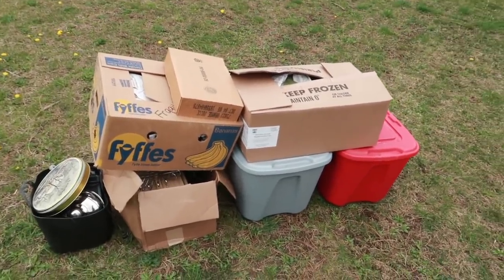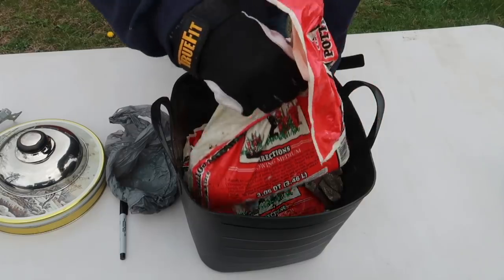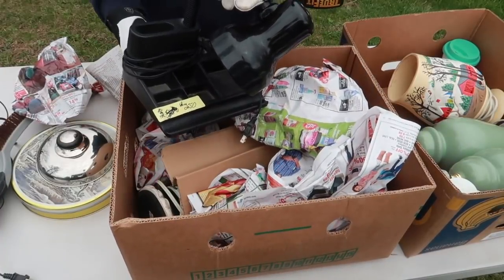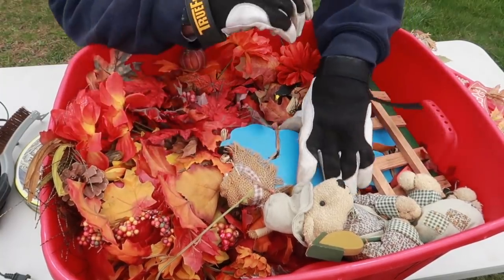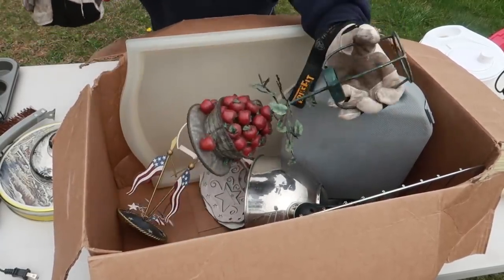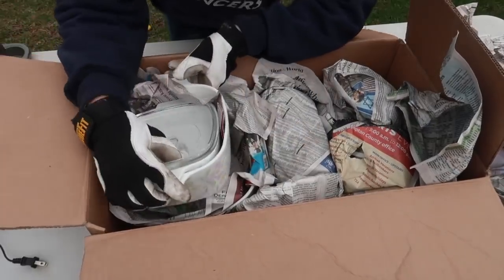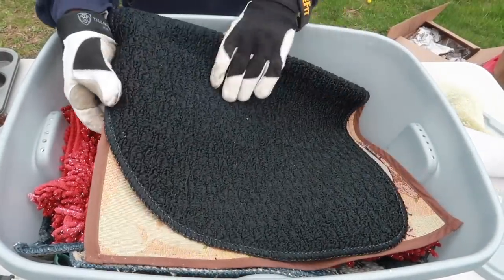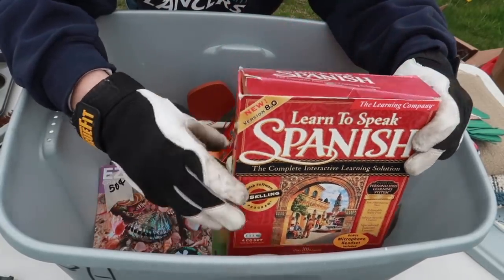Mystery Boxes Found In The Trash WHAT'S INSIDE?!